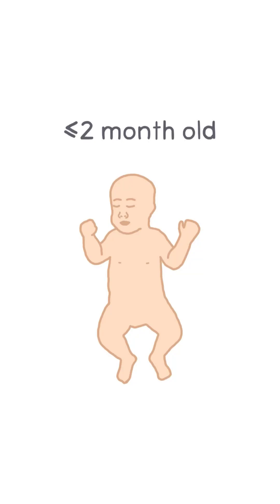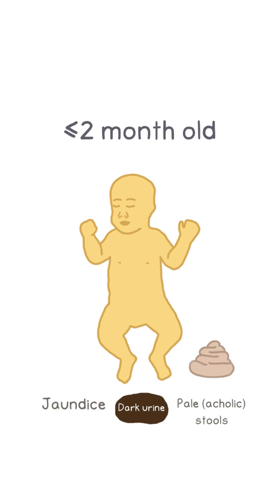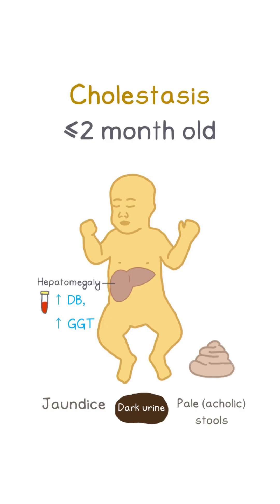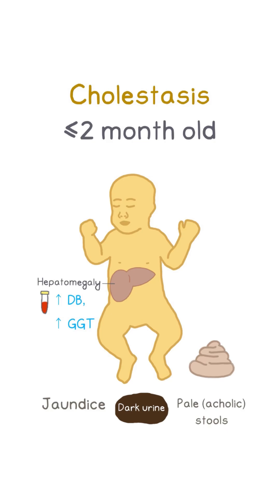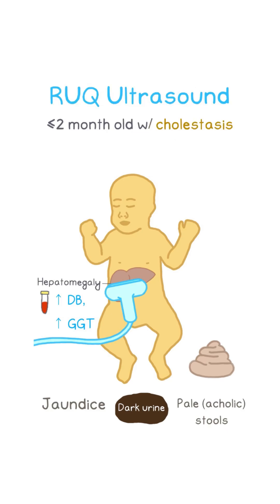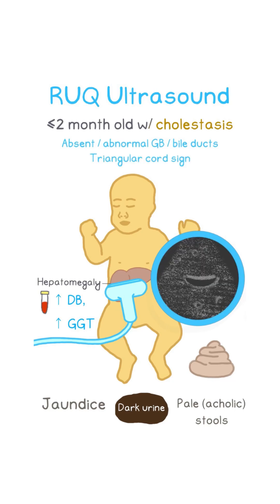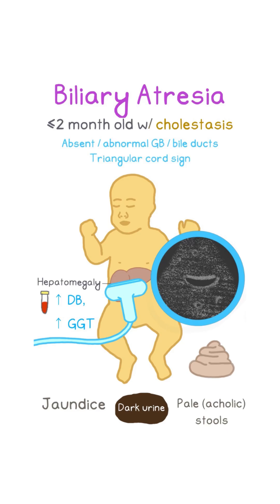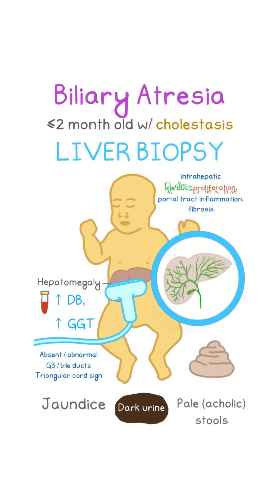Biliary Atresia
2-month-old baby. Jaundice. Pale stools. Dark urine.
✋🏻 Liver is firm and enlarged."
🧪 Labs: ↑ direct bilirubin and GGT → cholestasis."

❓ What's next?

🔊 Ultrasound:
"Shows absent or abnormal gallbladder or bile ducts."
**Look for the triangular cord sign—fibrous remnants above the porta hepatis."

⚠️ Think: Biliary Atresia

🔬Liver Biopsy:
"Reveals bile duct proliferation, portal inflammation, and fibrosis."

🚨 ACT FAST:
"A Kasai procedure—hepatoportoenterostomy—must be done URGENTLY."
⏳ "To restore bile flow and delay cirrhosis or transplant."

Additionally,

Gold standard for diagnosis of biliary atresia: intraoperative cholangiography

HIDA scan: shows lack of excretion of bile tracer into biliary tree